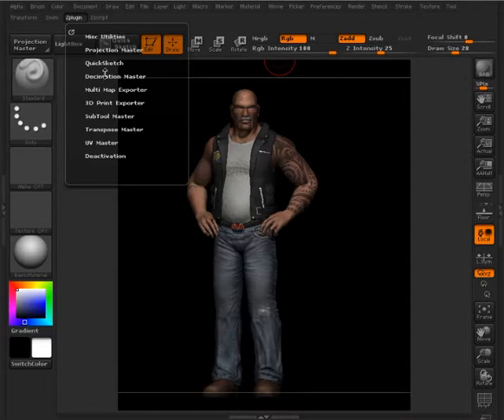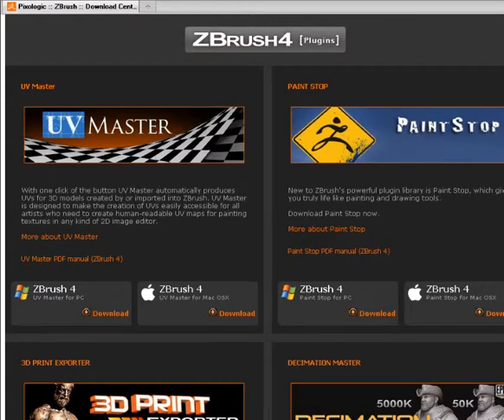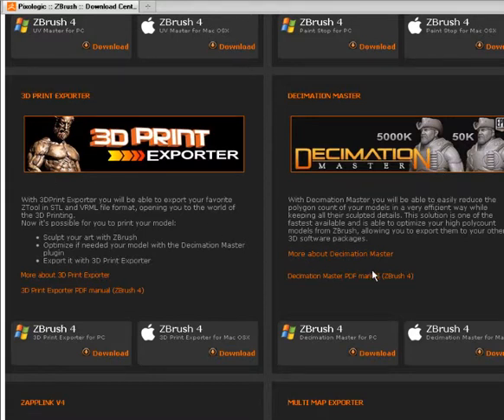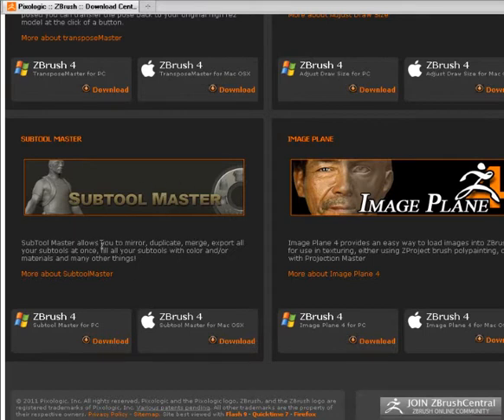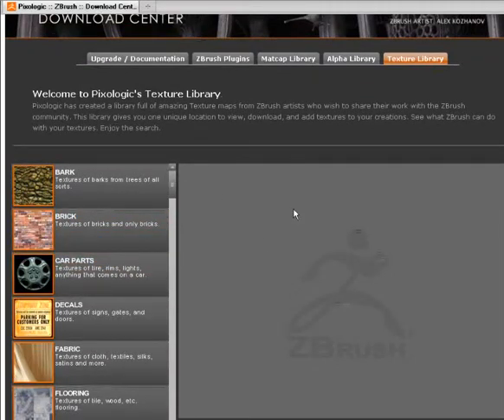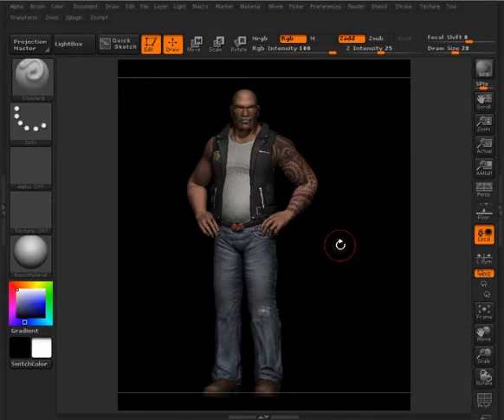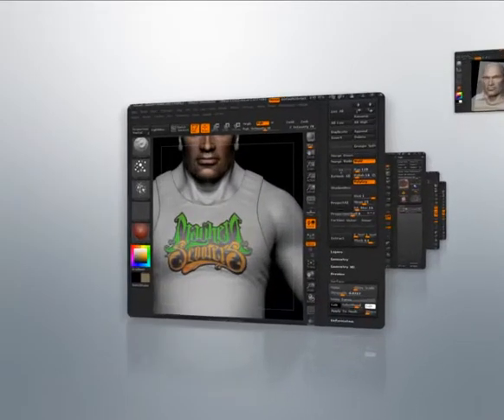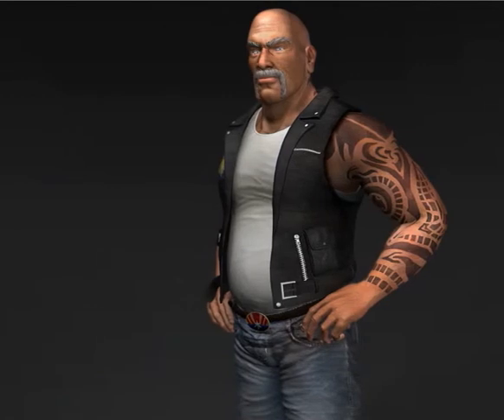10 Extending ZBrush with plug ins